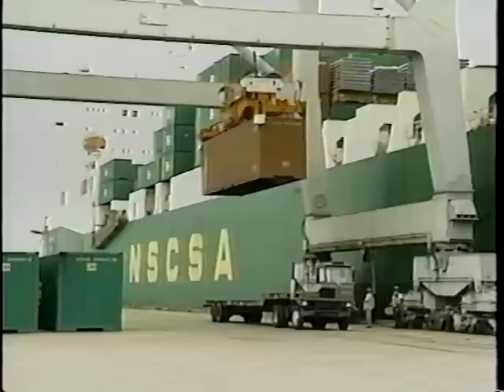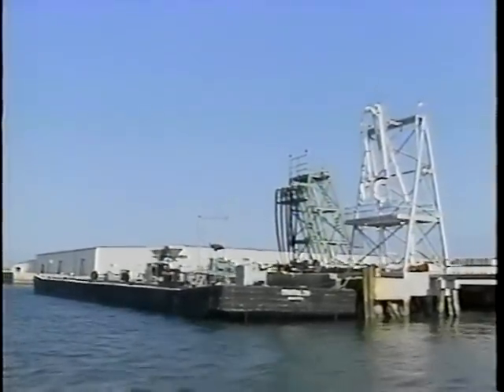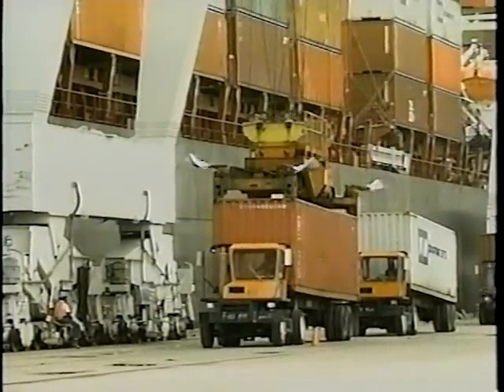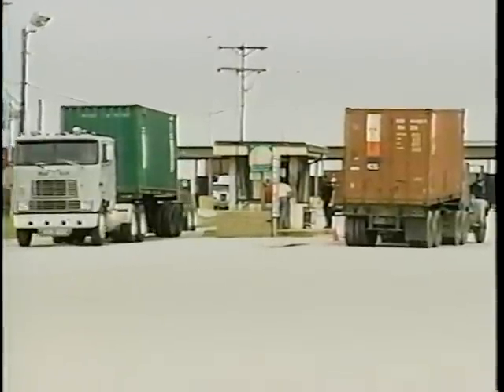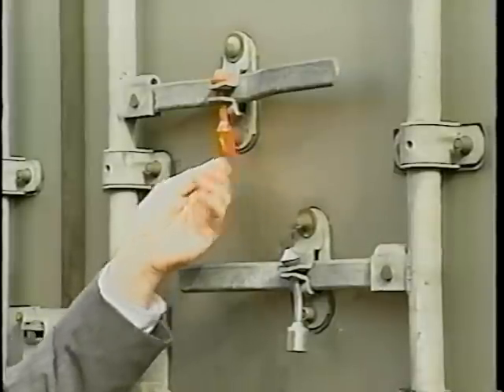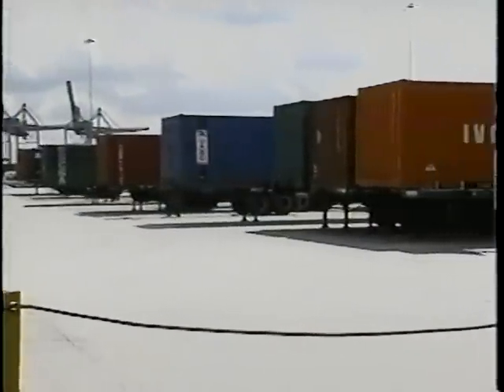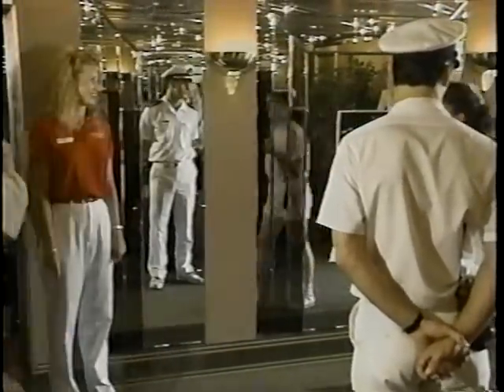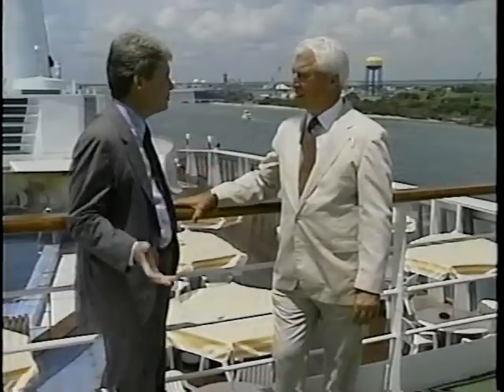Seaport Security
Federal Law Enforcement Training Center

AVA19326VNB1, 1991

Introduces the law enforcement officer to the operation and security at a working seaport.